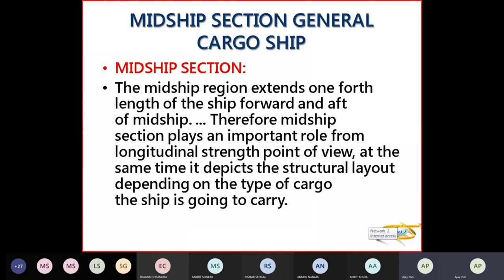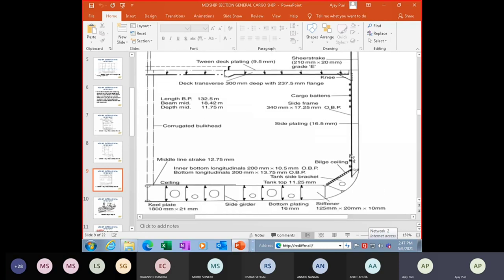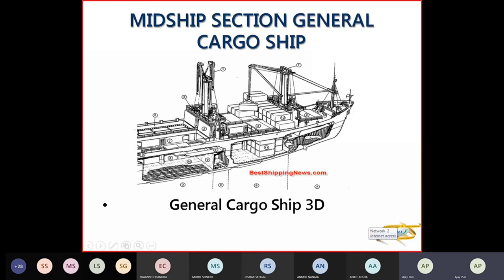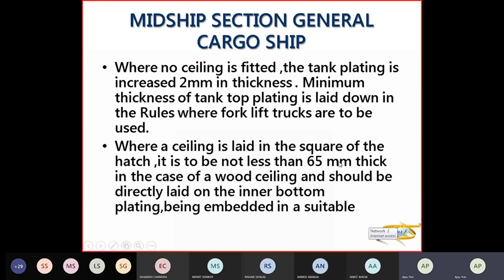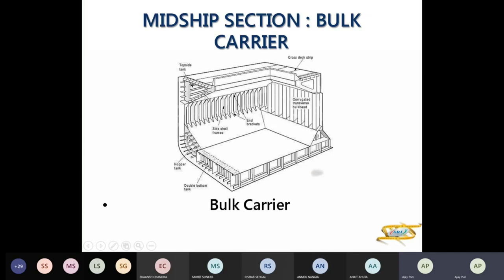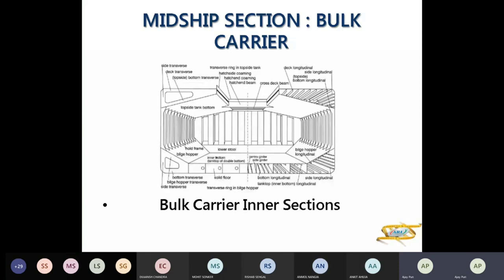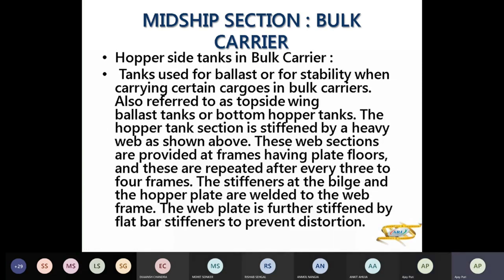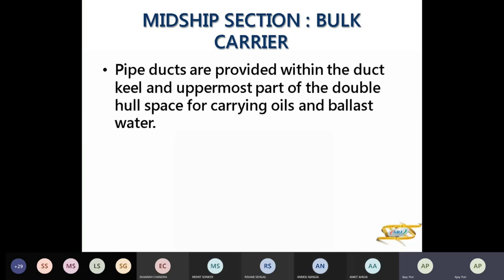Midship Section of Different Ships | Part - 1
Midship Section of Different Ships